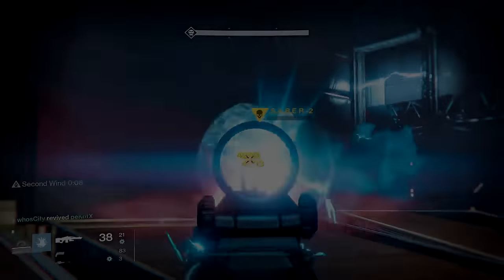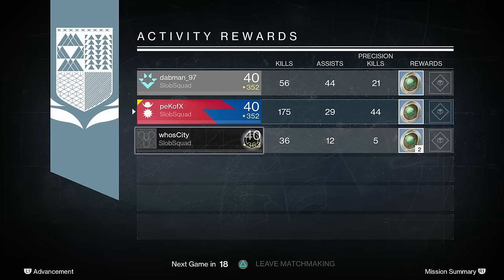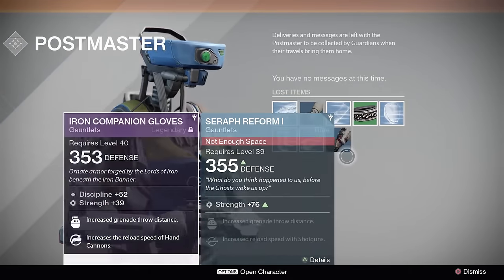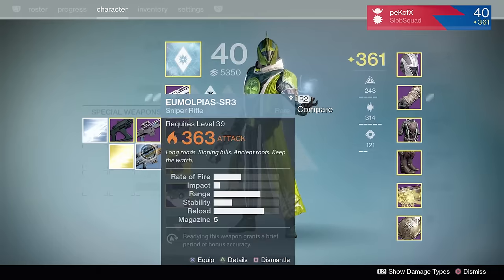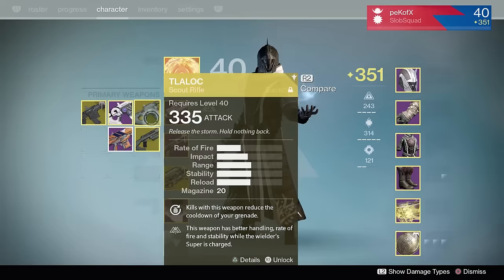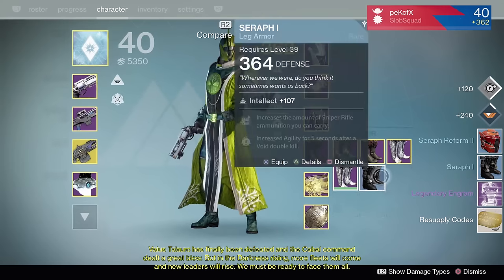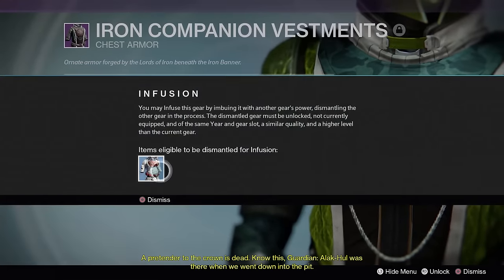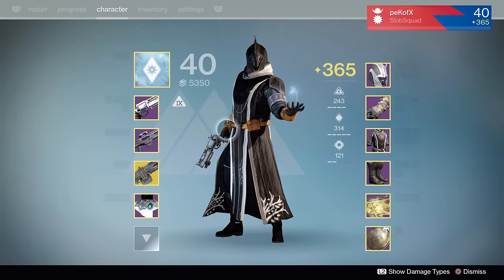Destiny Rise of Iron - How to Increase Light Level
Just like any expansion for Destiny the end game grind starts right after you beat the campaign. I've noticed people are having trouble gearing up after the campaign and knowing whats the best way to do it. Here's how Im personally gearing up for the Raid tomorrow.

Any LIKES and support on the video are greatly appreciated as always.